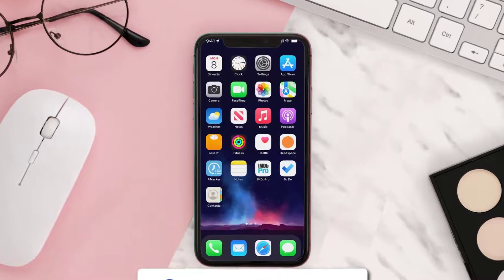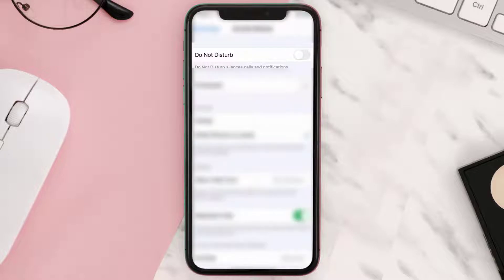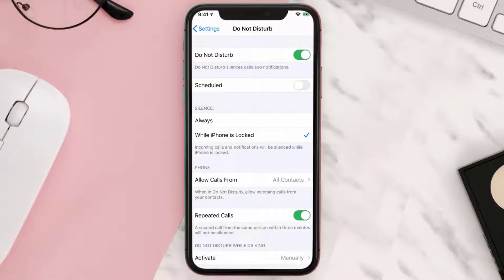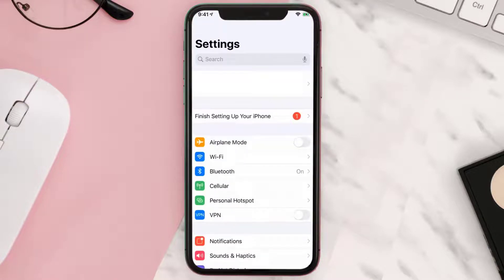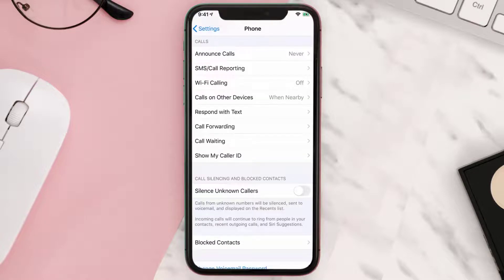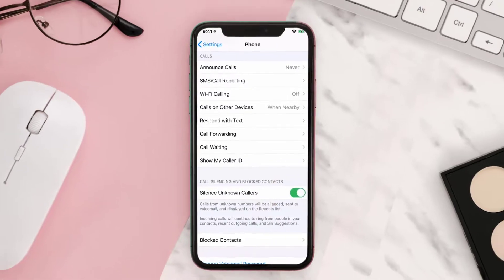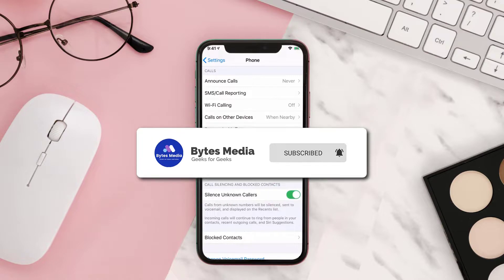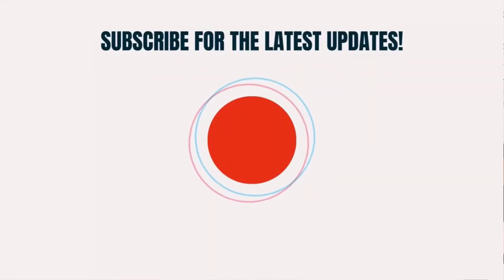How to Block No Caller ID Phone Calls (2022) (iOS)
Receiving unwanted phone calls can be a nuisance, and even more so when the caller hides their number. Salespeople and realtors love this trick and find it helpful in getting unwitting individuals to answer their calls. Unfortunately, those of us on the receiving end find ourselves interrupted and often frustrated. In this video, I'll show you How to Block No Caller ID Phone Calls. This is the easiest and fastest way to block no caller id on iphone t-mobile. Make sure you watch until the end of this video to find out How to block No Caller ID on iPhone. These methods work on iOS 11 as well as iOS 11, iOS 12, iOS 13 and iOS 15. Hope you enjoy!